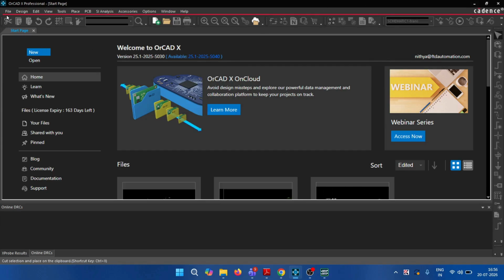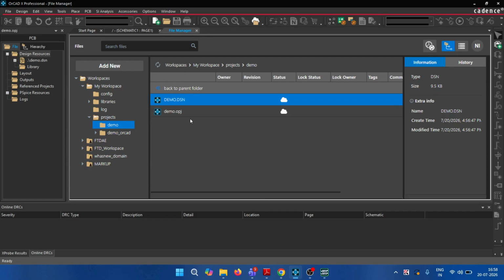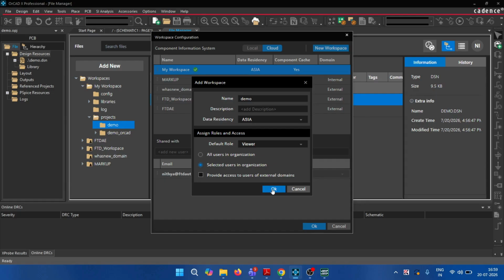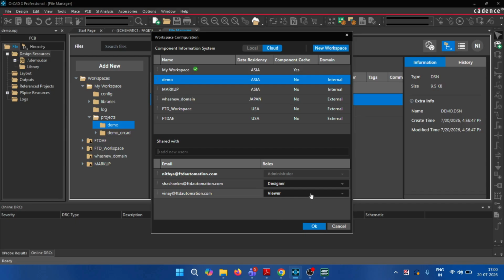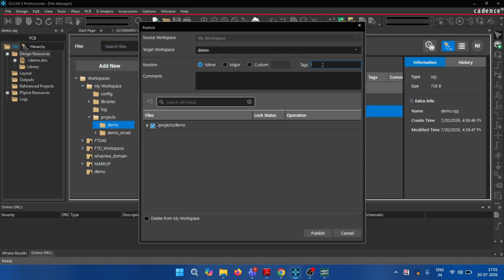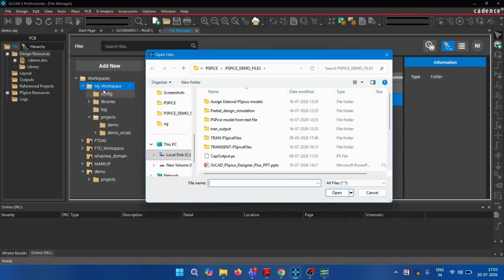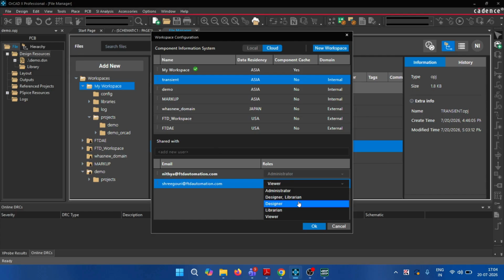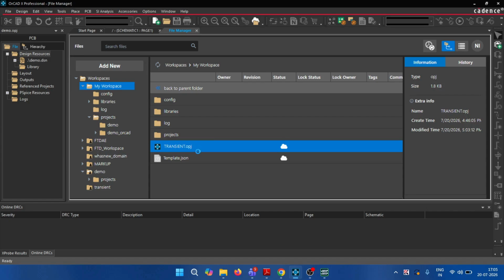OrCAD X OnCloud | Create & Manage Cloud Workspaces | Cadence PCB Design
In this video, you'll learn how to create and configure cloud workspaces, manage project storage, set data residency, share workspaces with team members, and organize your design environment for seamless collaboration all within OrCAD X.

Whether you're working with distributed teams or managing multiple PCB projects, OrCAD X OnCloud provides a secure and centralized cloud-based workflow to improve productivity and collaboration.